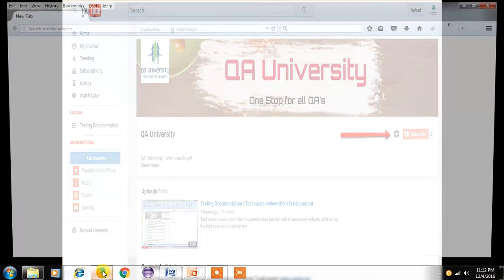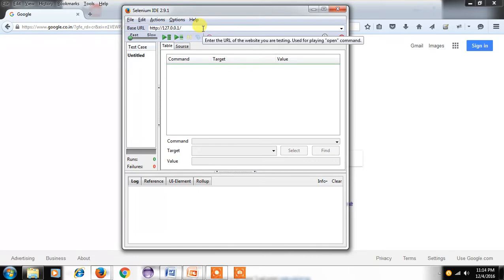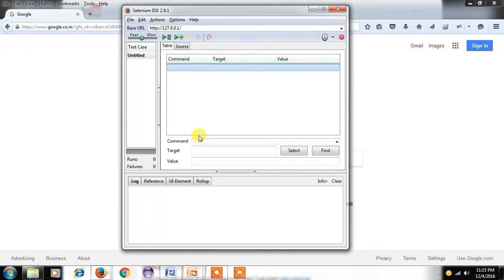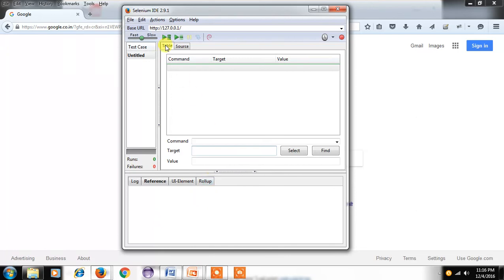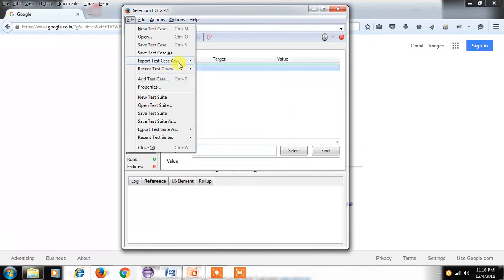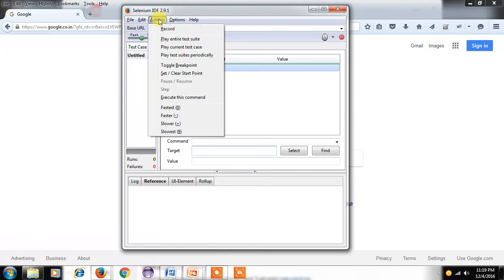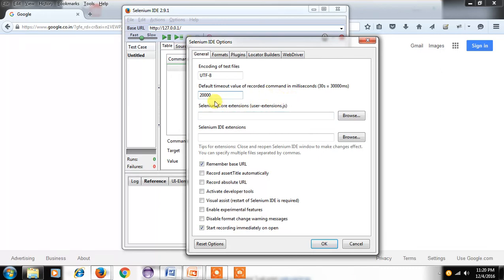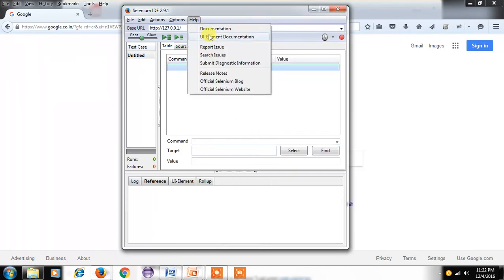Selenium IDE | Features & Options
The Selenium-IDE (Integrated Development Environment) is the tool you use to develop your Selenium test cases. It’s an easy-to-use Firefox plug-in and is generally the most efficient way to develop test cases. It also contains a context menu that allows you to first select a UI element from the browser’s currently displayed page and then select from a list of Selenium commands with parameters pre-defined according to the context of the selected UI element. This is not only a time-saver, but also an excellent way of learning Selenium script syntax.